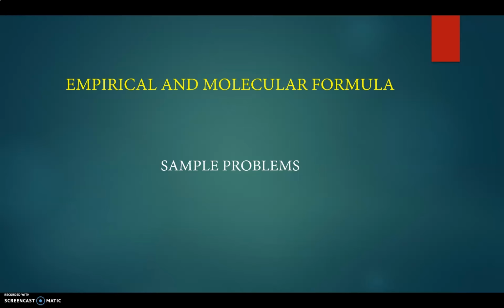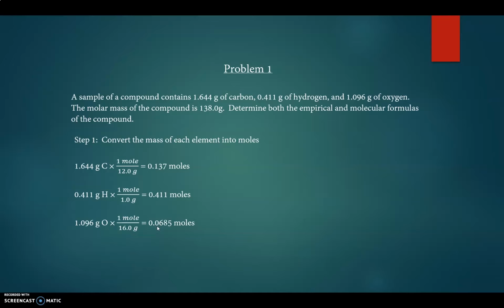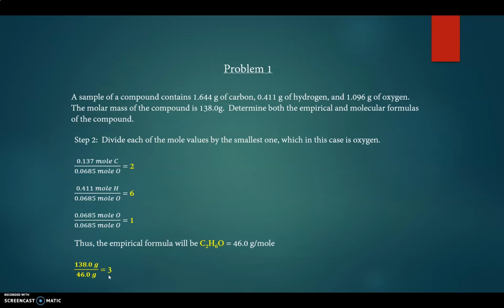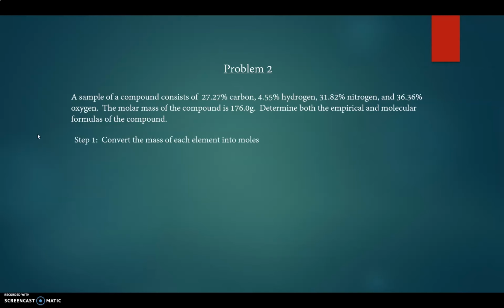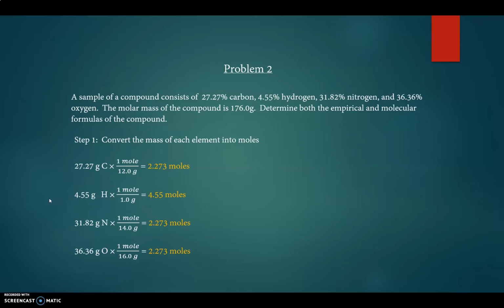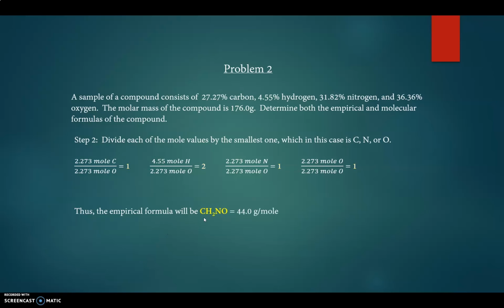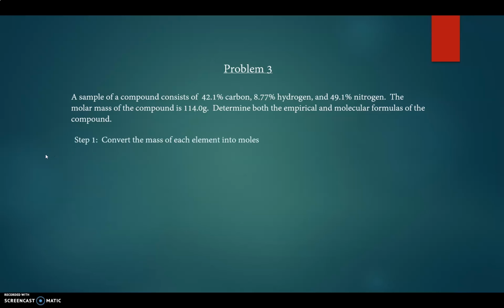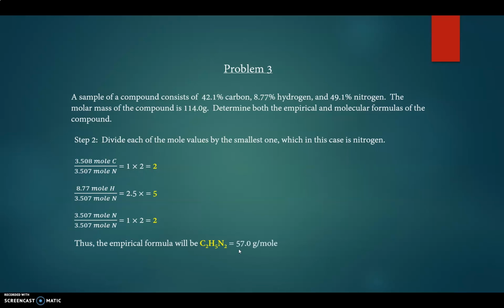Empirical and Molecular Formula Problems